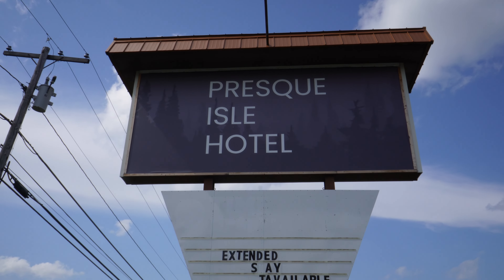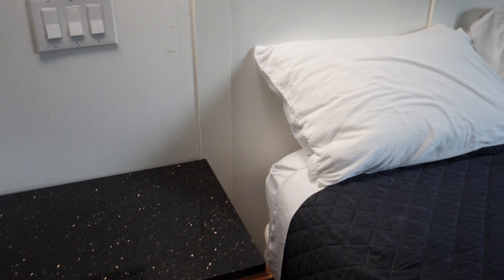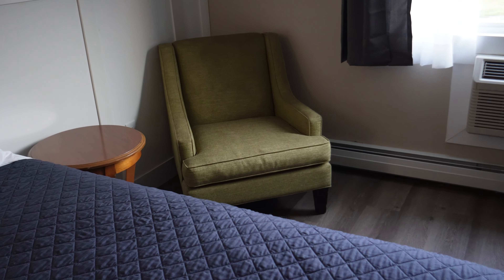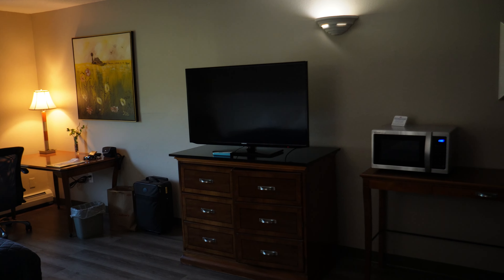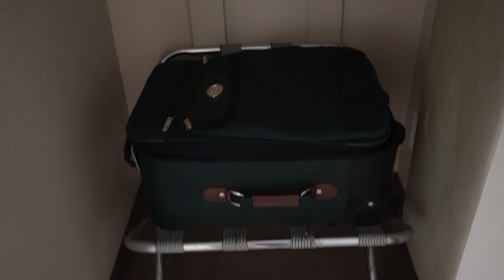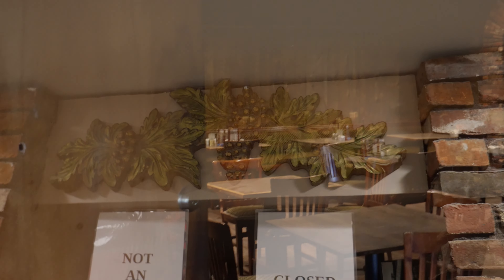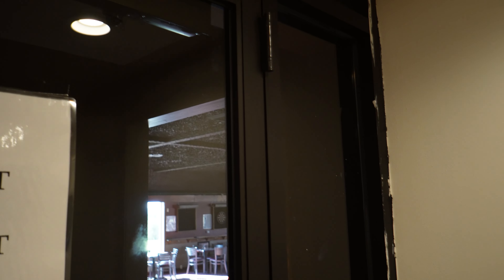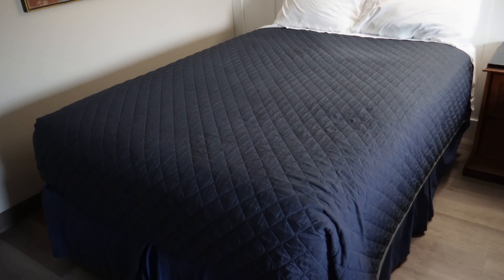Full Hotel Tour of the Presque Isle Hotel (Presque Isle, Maine) - 4k Hotel Review & VLOG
Presque Isle Hotel is offering accommodations in Presque Isle. This 3-star hotel offers a 24-hour front desk.

The hotel will provide guests with air-conditioned rooms with a desk, a safety deposit box, a flat-screen TV and a private bathroom with a shower. At Presque Isle Hotel the rooms come with bed linen and towels.  The nearest airport is Northern Maine Regional at Presque Isle Airport, 1.9 miles from the accommodation.

I'd rate this hotel about a 6.5 out of 10 (with 10 being the best) = Better than average.